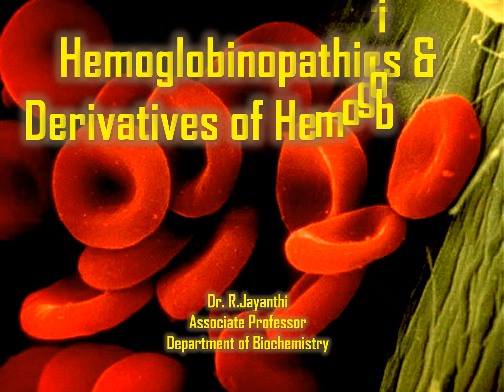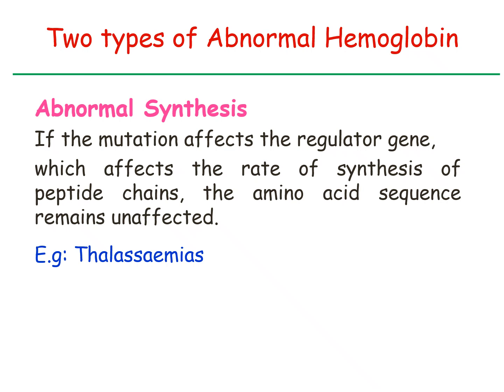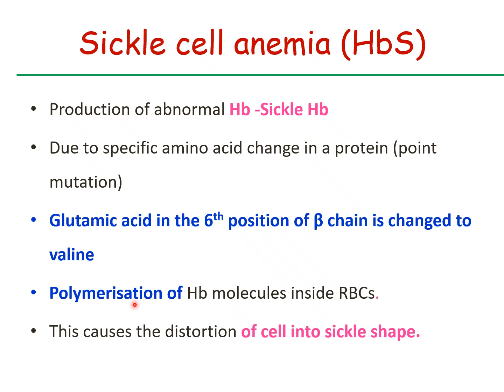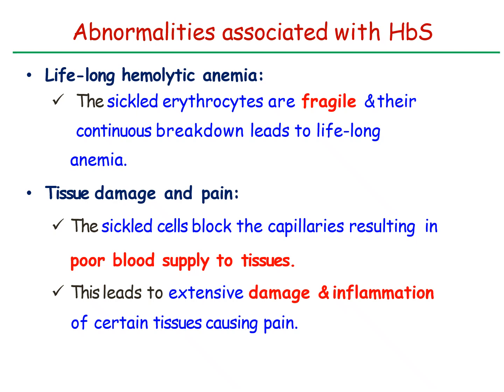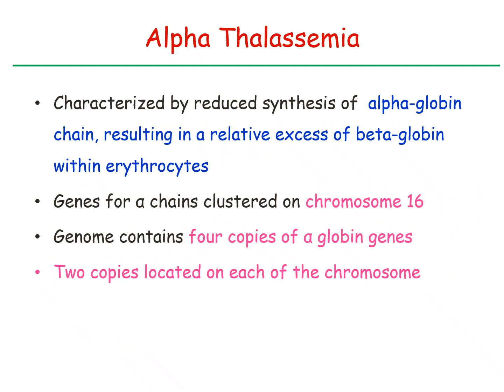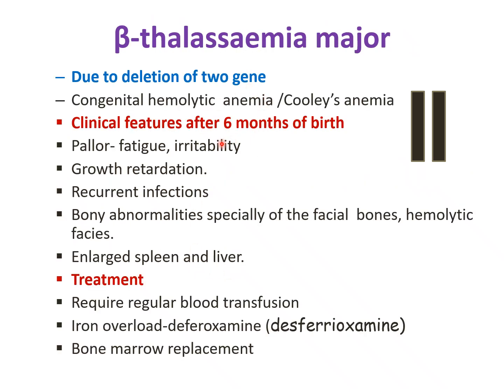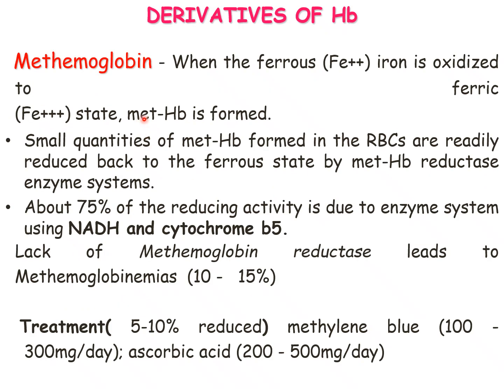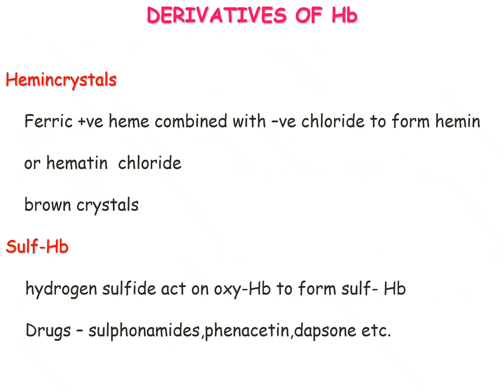Hemoglobinopathies - O2 disruptors